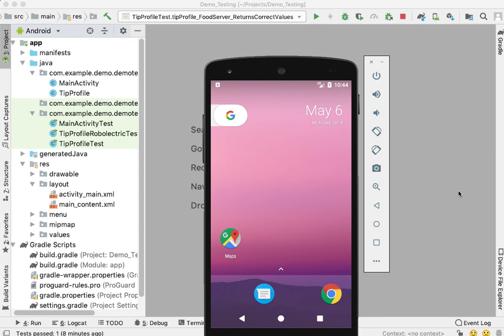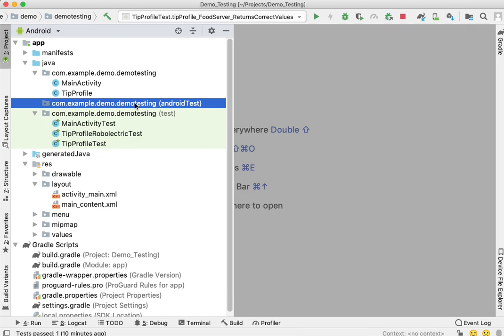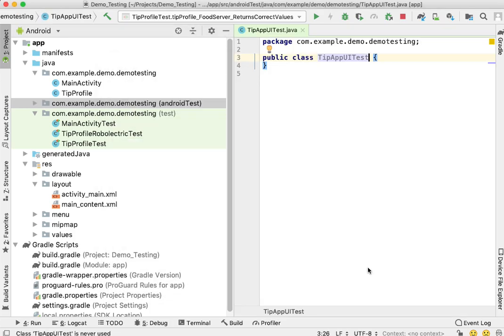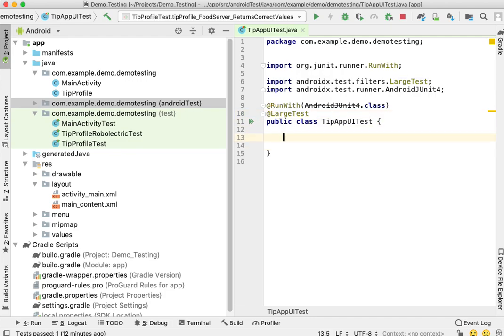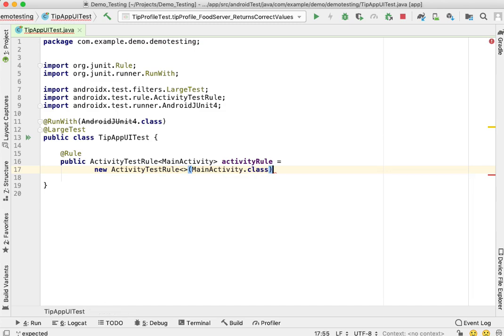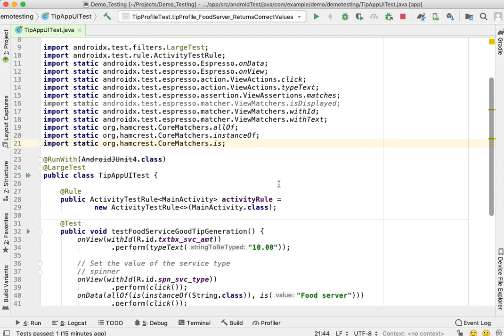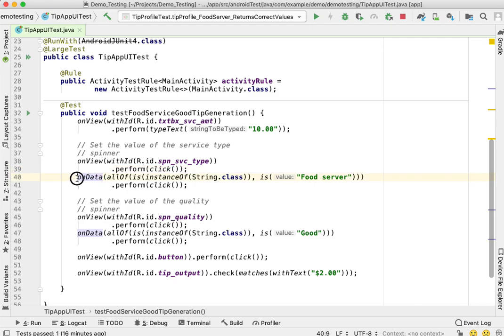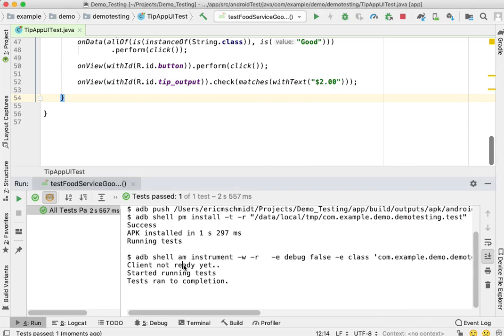Lesson 5.1: Building UI tests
[Recorded 2019] This video describes how to create UI tests for an Android app using Roboelectric